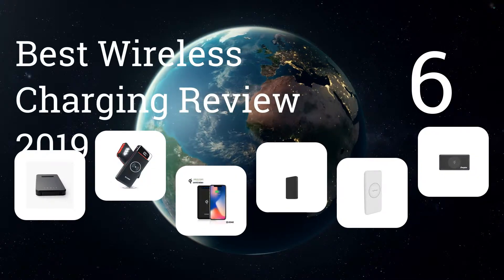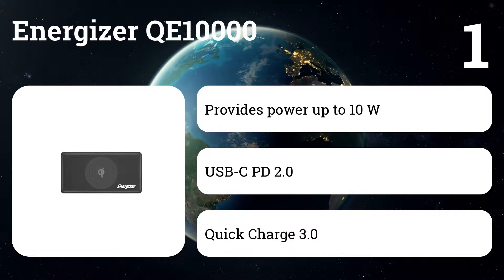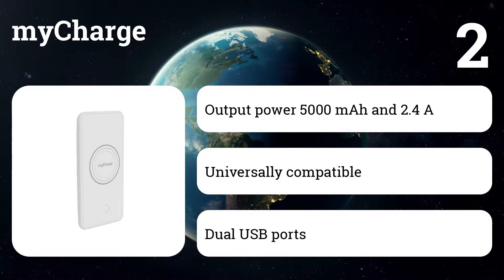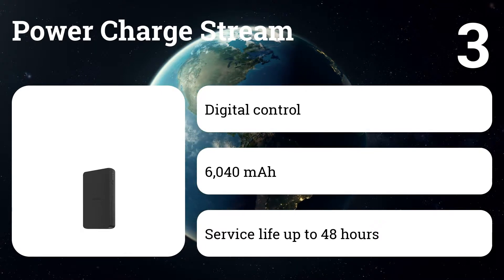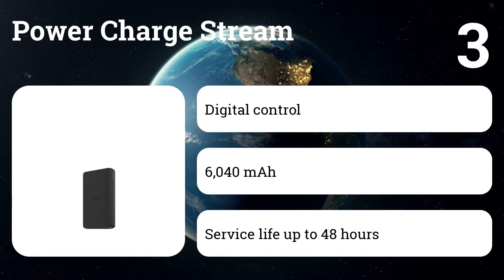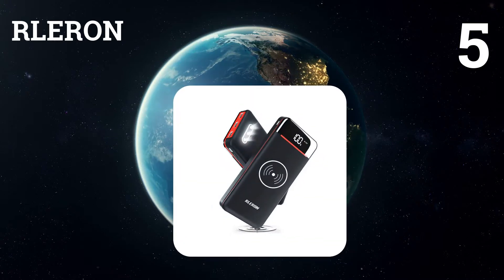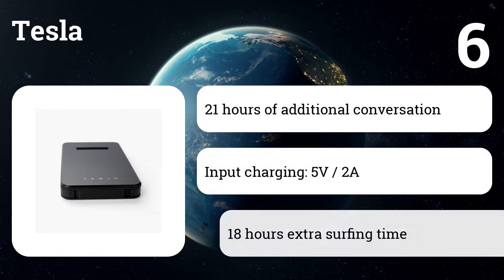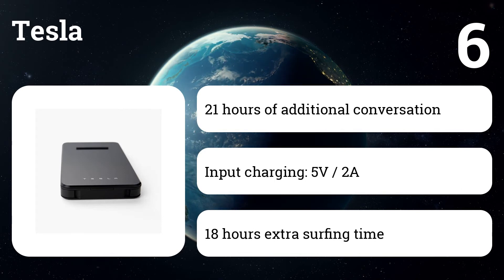Best Wireless Charging Review 2019